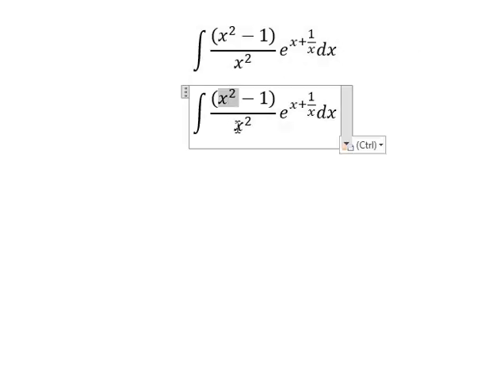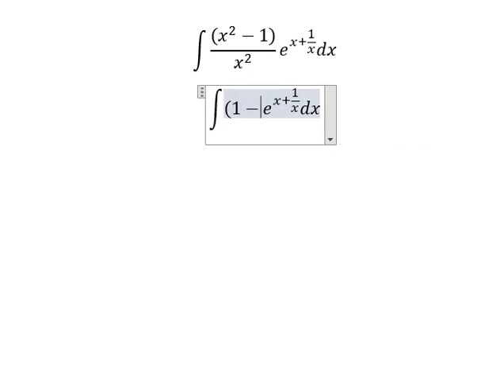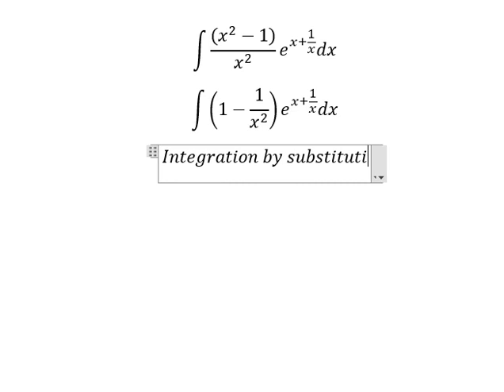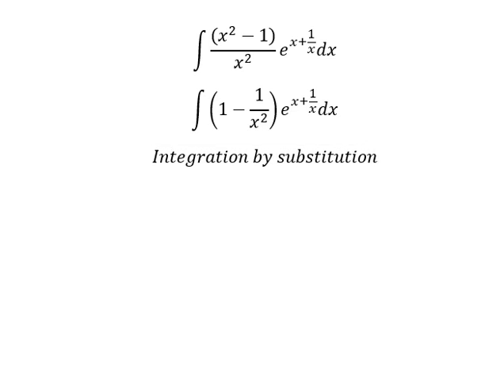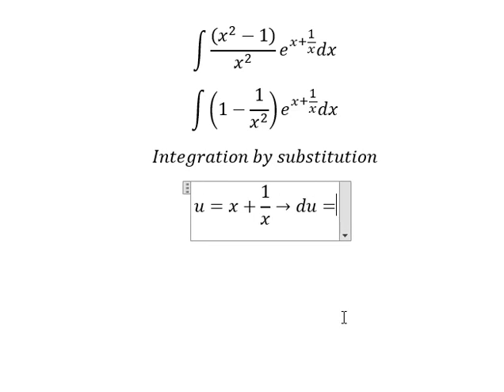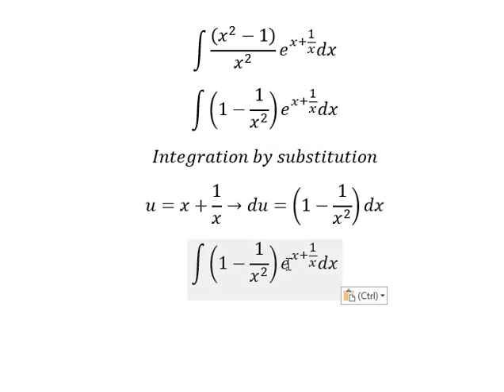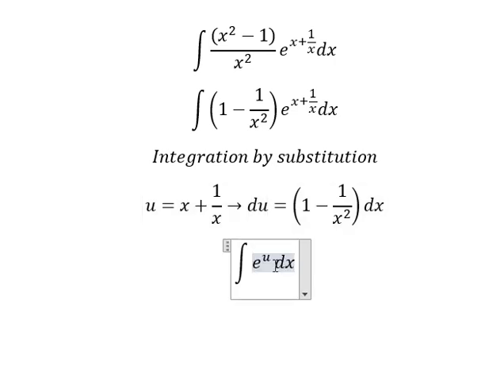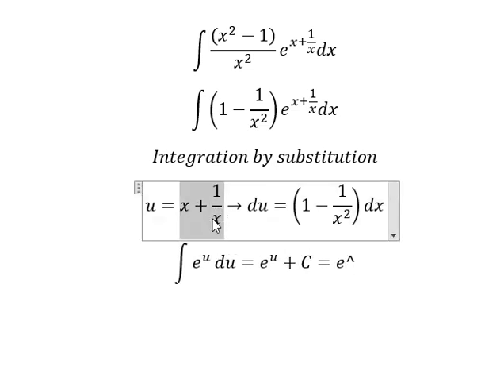Calculus Help: Integral ∫ ((x^2-1))/x^2 e^(x+1/x) dx - Integration by substitution